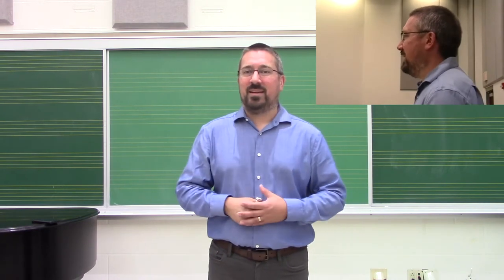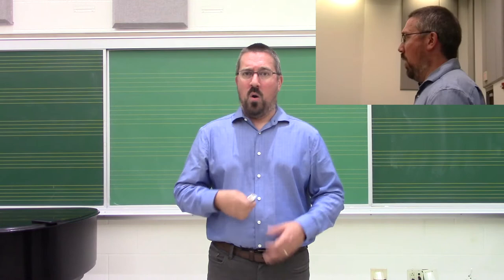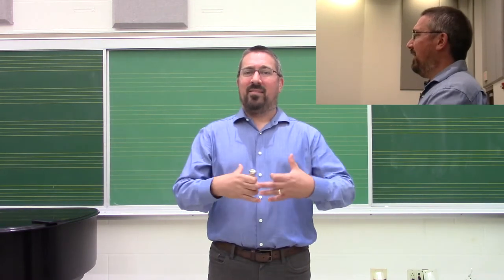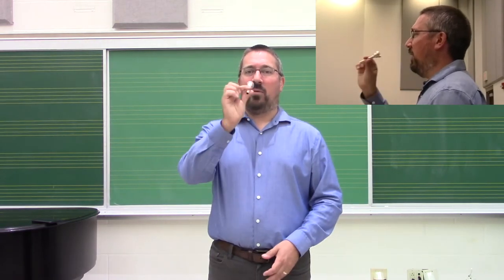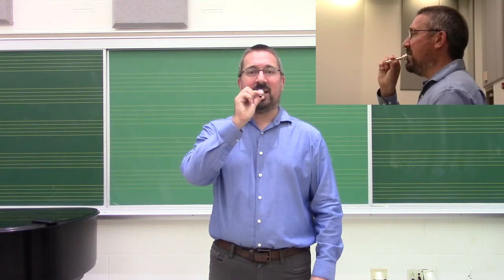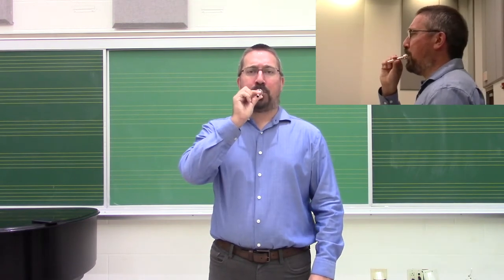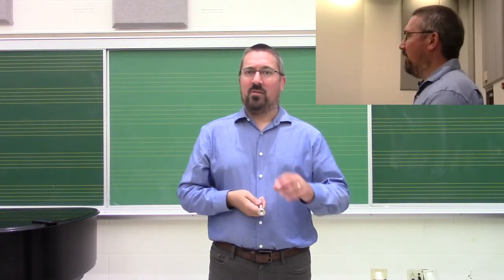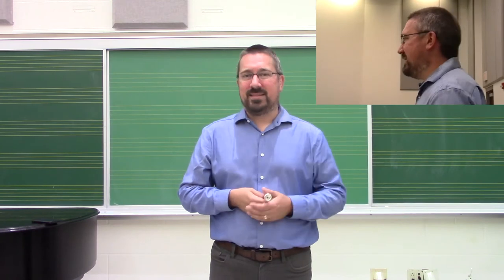Brass Techniques and Pedagogy--Diagnosing Weak Mouthpiece Buzz